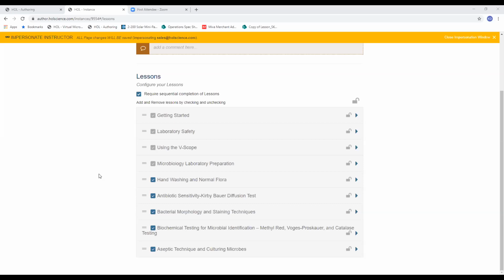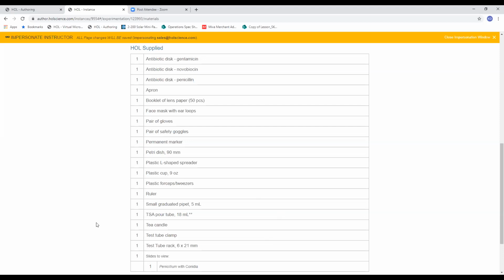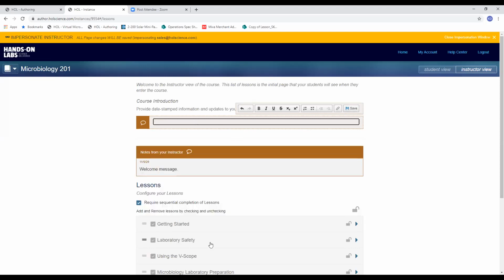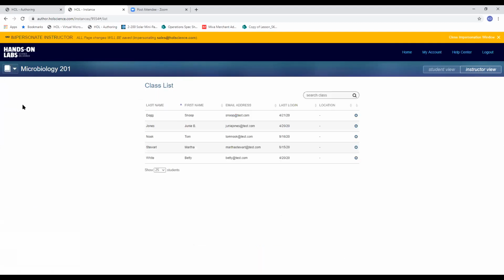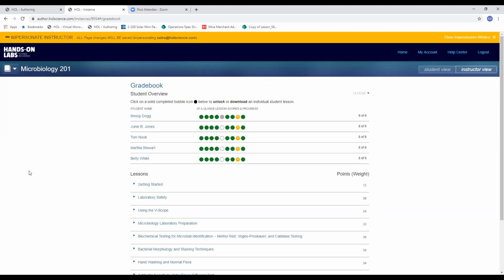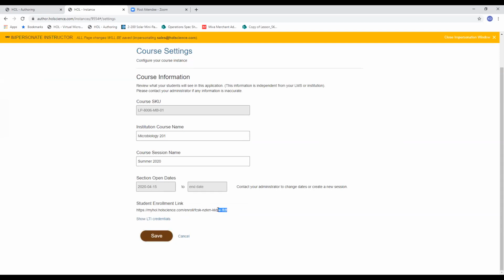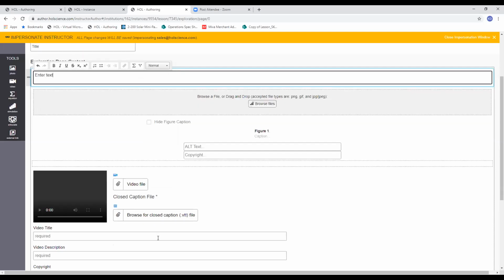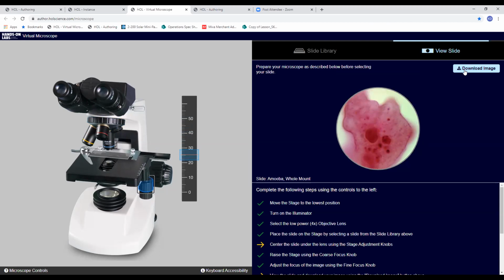Teach Science from a (Social) Distance - Part II: The HOL Cloud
Join us for the second part of this webinar series and take a deep dive into the award-winning HOL Cloud. We will demonstrate how our e-Learning platform allows instructors to effortlessly bring their science lab online with features like LTI integration, custom lesson authoring, auto-grading and much more!